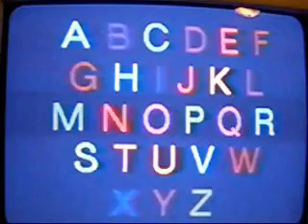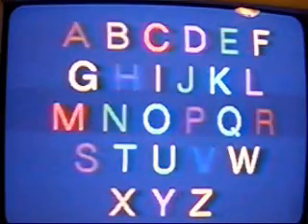see and learn part 3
So- I have more old stuff- this is an alphabet learning video I watched throughout my whole life (And I still watch it to this day- in fact just today when I recorded it)

- Old movie- old tv- digital camera I'm sorry about the quality- But the tape itself is missing the plastic cover-...so im just glad it even works. also there are parts where apparently me and my brother were going through a "we should hit record" stage- so it kinda zones out to other random shows sometimes lol ah well- gives it character-

I hope you enjoy this trip down cheesy animation memory lane